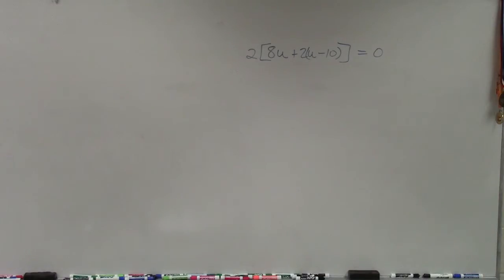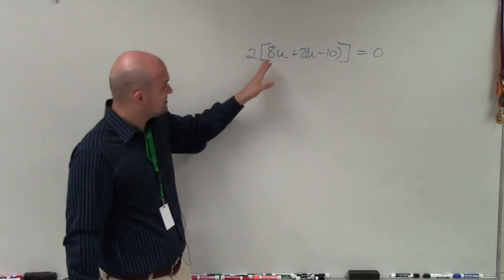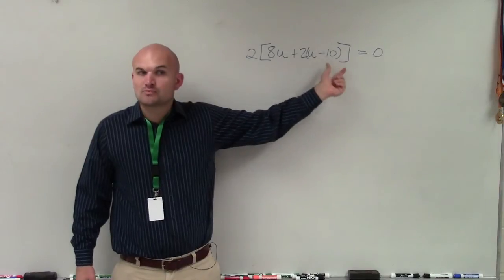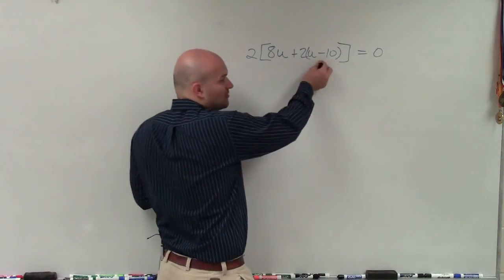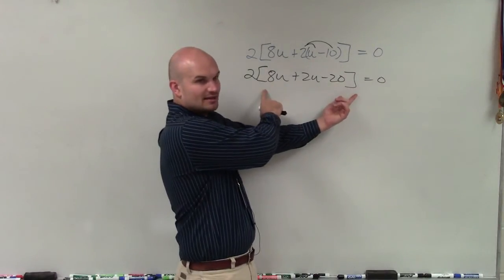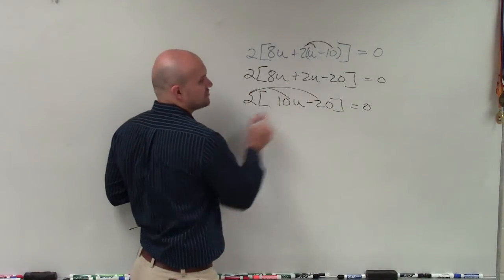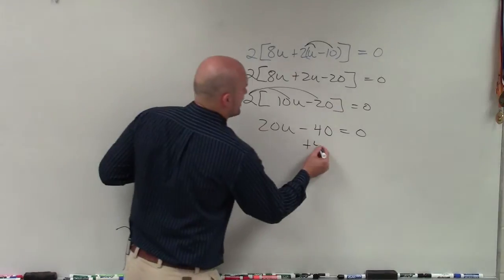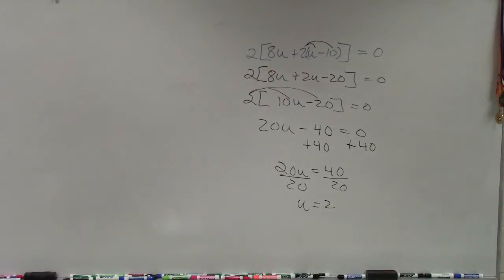Solving a multi step equation with parenthesis within brackets 2[8u+2(u–10)]=0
👉 Learn how to solve multi-step equations. An equation is a statement stating that two values are equal. A multi-step equation is an equation which can be solved by applying multiple steps of operations to get the solution.

To solve a multi-step equation, we first use distribution property to remove the parenthesis (if the equation has parenthesis), then we combine like terms by taking the variable terms to one side of the equality sign and the constant terms to the other side of the equation and evaluate them, and then we can isolate the variable by multiplying both sides by the reciprocal of the coefficient of the variable.